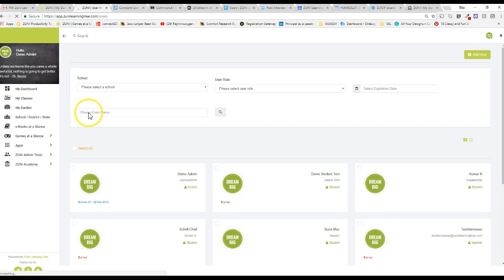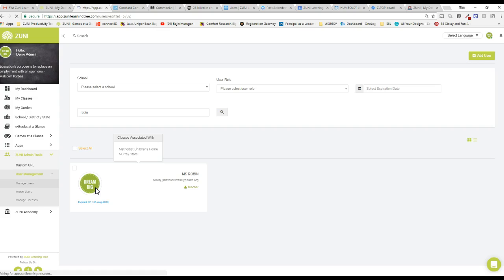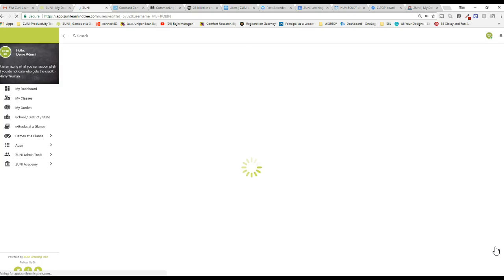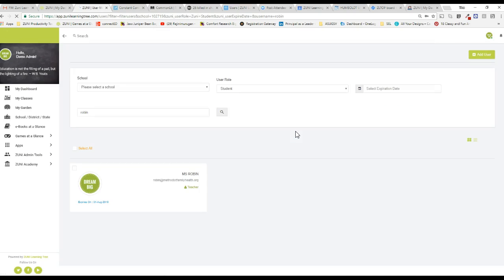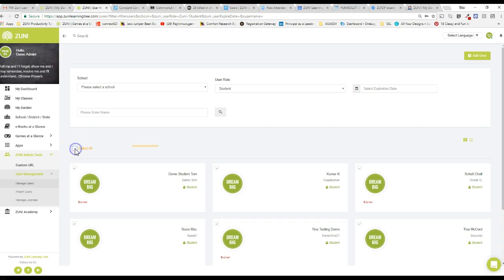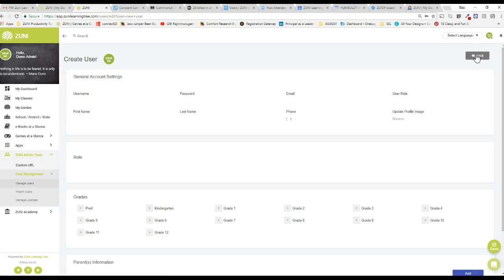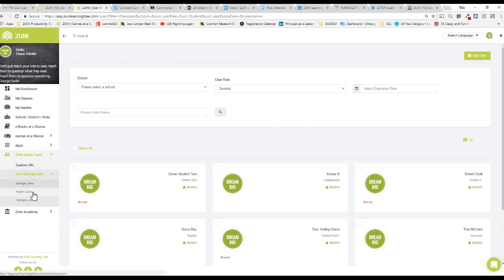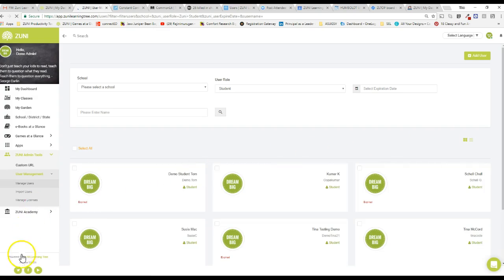District Administrator - How to manage users.